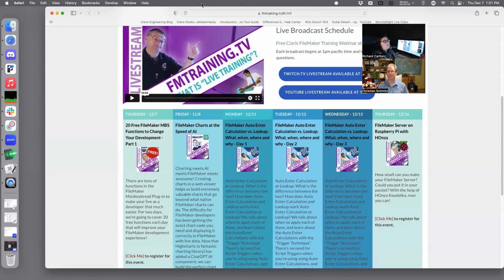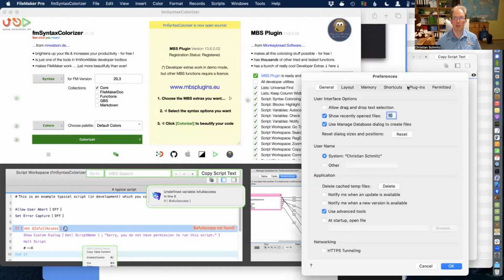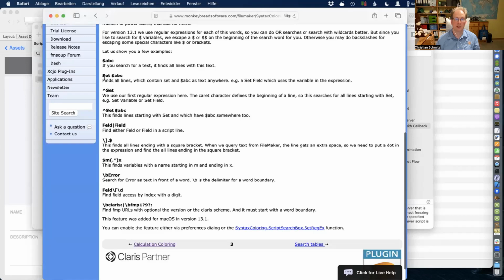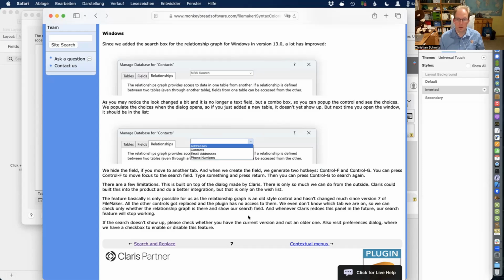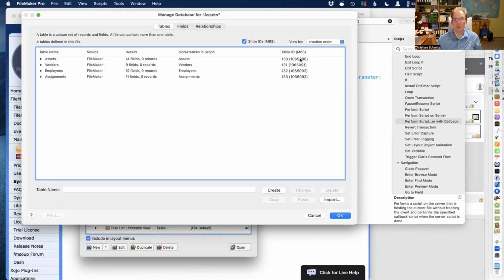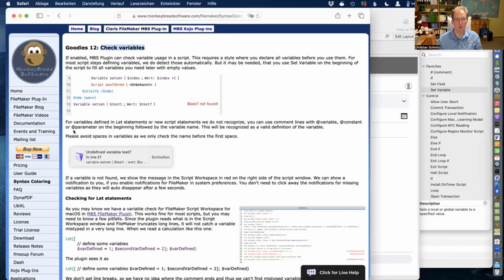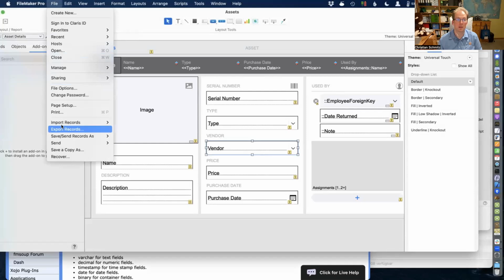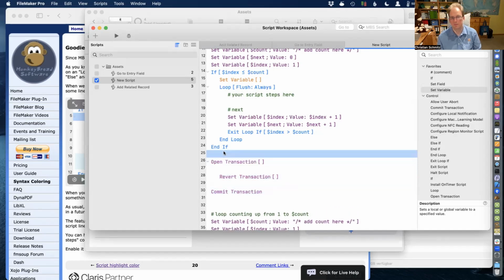20 Free FileMaker MBS Functions to Change Your Developmen: Day 1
8325 - LiveStream - 12.07.23 - Claris FileMaker Help Livestream 20 Free FileMaker MBS Functions to Change Your Development Day 1

There are tons of functions in the FileMaker Monkeybread Plug-in to make your live as a developer that much easier. For two days, we’re going to cover 20 free functions each day that will improve your FileMaker development experience!

70 hours of video content AND one copy of Claris FileMaker Pro! 🎥

FMTraining.TV
2122 9th St., Suite 102

Imj3zEXXWfcYeEyeYrcWkMuJXeK4p6siBU/edit?usp=sharing